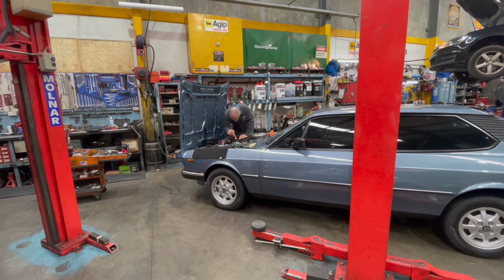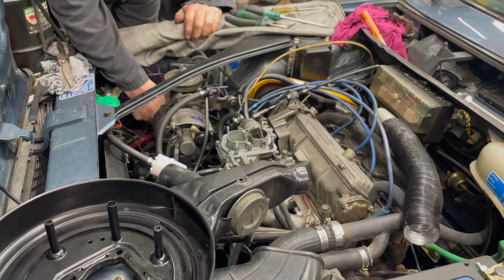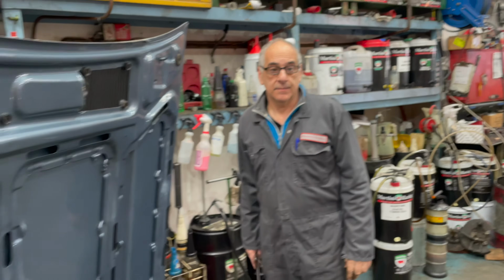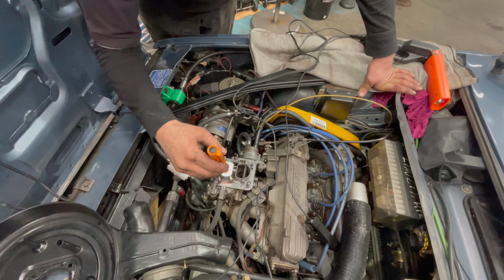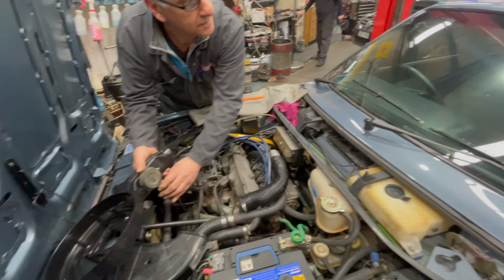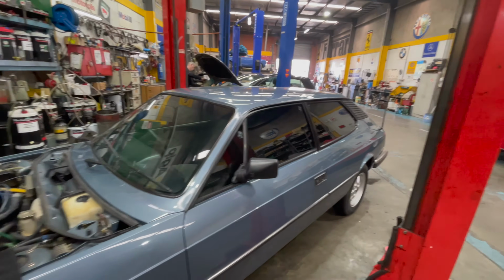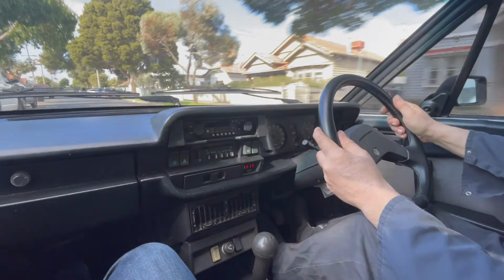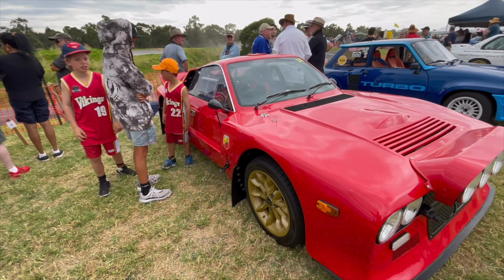Lancia - Time to reevaluate a legend?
Maranello Pur-sang Ep11 - Stuck my head in at MPS only to be met by the best looking Lancia HPE I can remember. I think the notion that they were all rusted out and done away with by the mid eighties in the UK, is a sign of the power of the media, certainly the "clickbait bloggers and lazy journalists" as the excellent Martin from Grand Thrift Auto channel puts it. Complete falacy of course perpetuated by In Australia they live and live well as is documented by this fine example.  Come inside and have a look.

Classic, Vintage, Veteran and RADwood car restorations and repairs from the vantage point of the mechanics, auto body mechanics and paint technicians that work to keep our motoring heritage on the road.

Twice weekly visits to classic auto garages featuring cars from 1886 to 1999 & including car restoration, rebuilds, repairs and restomods to anything from Aussie V8s, American muscle cars, Euro exotics, JDM, your coveted everyday runabout and more. If it's built before the turn of the century, there's every chance I'll film it.

I simply love old cars and visiting garages to chat to the people working on them. Added to that, I devour car content on youtube so I thought I'd join in and make some myself.

Dave's Classic Garage Tours is on many of the socials

Thanks to the lads for letting me have a nose about and to Martin at Grand Theft Auto. It's a bit more of a clip than I would normally use but he did the job so well, I thought you'd like to see it, plus the easter egg he came across!

Also for use of the thumnail image of the HPE on the left, credit for which goes to Andrew 2.8i in flickr